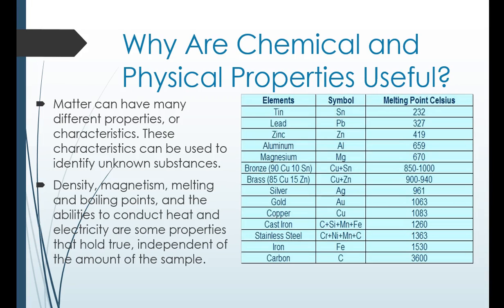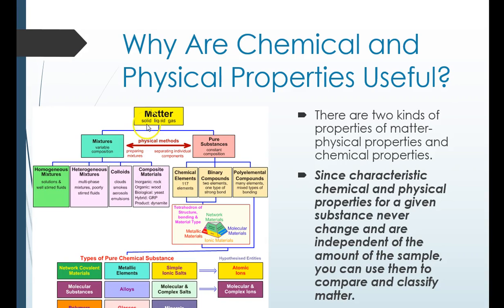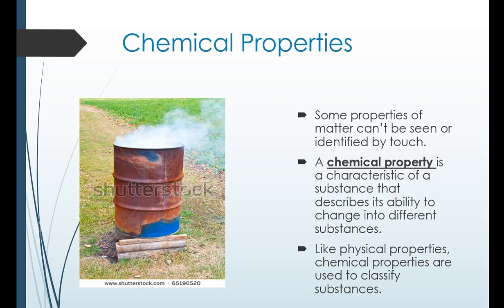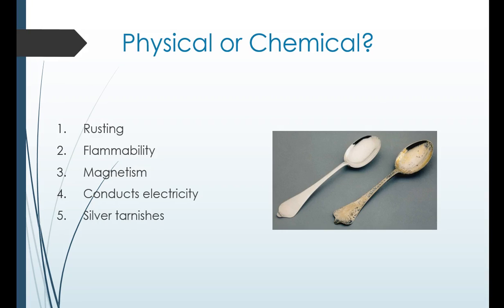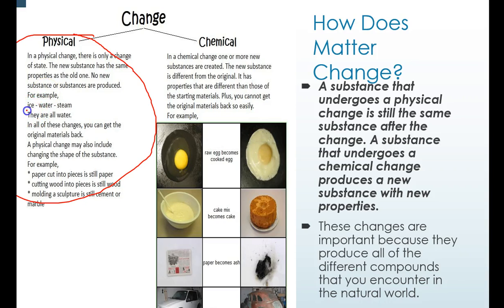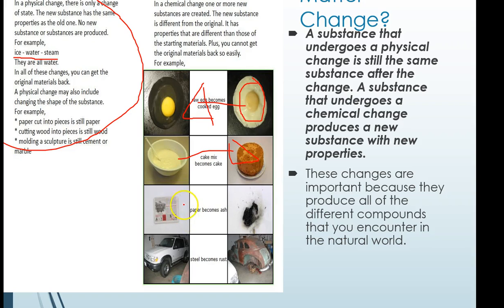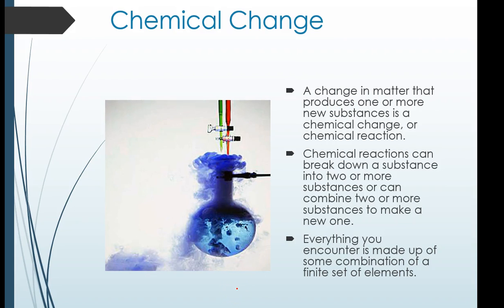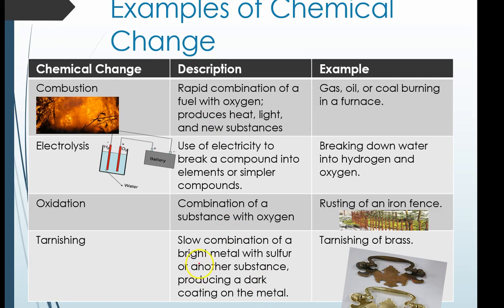Chemical and Physical Properties and Changes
8th Grade Video for the week of 10/5